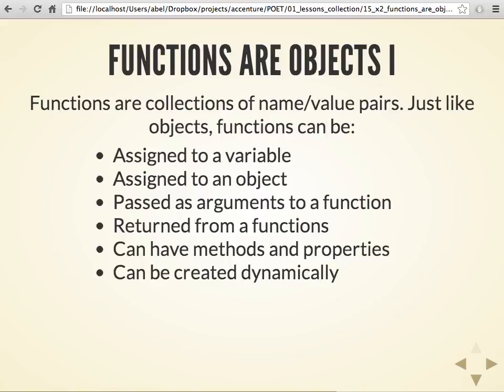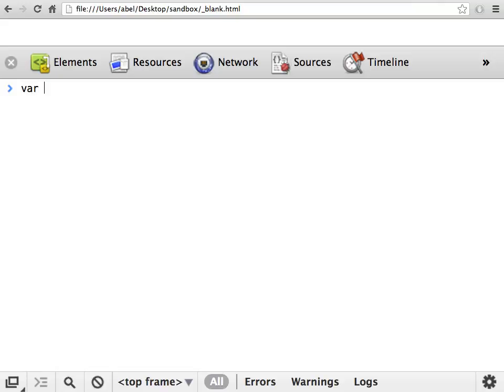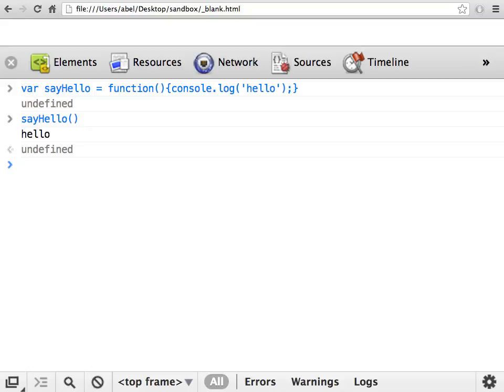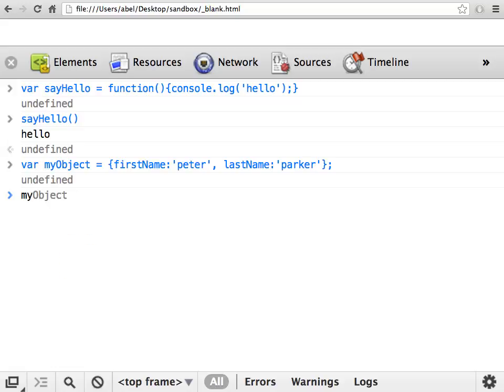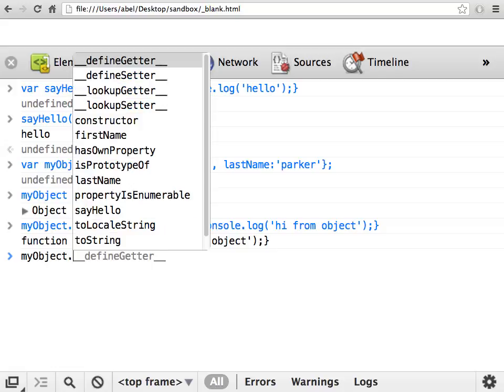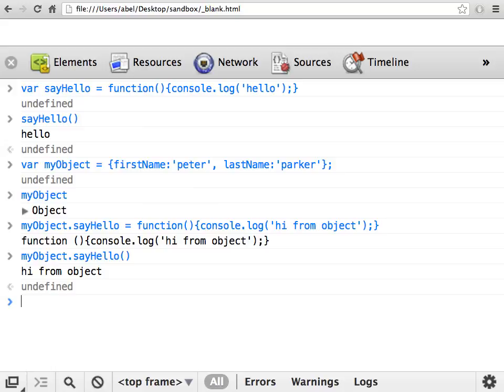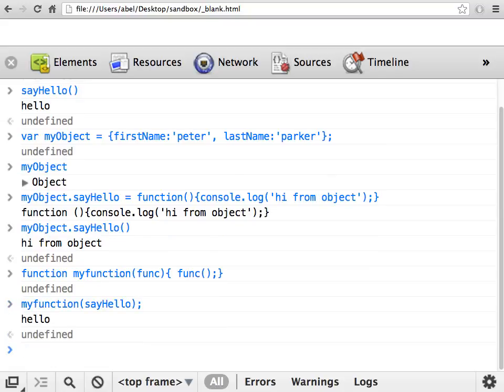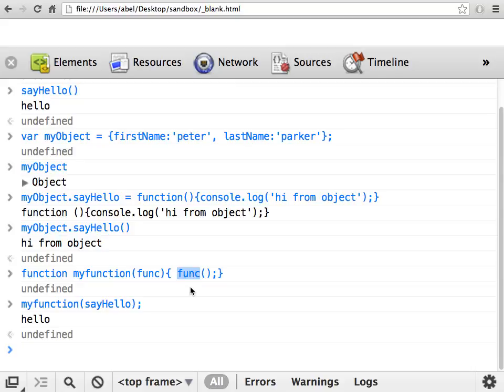Functions Are Objects